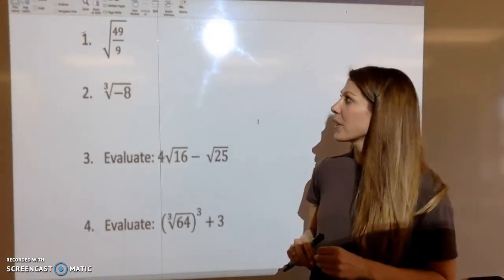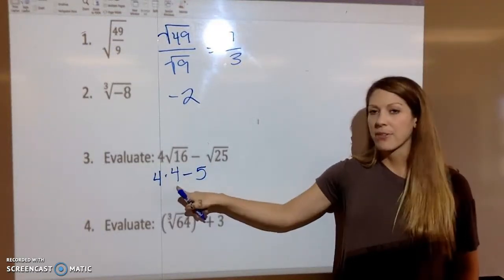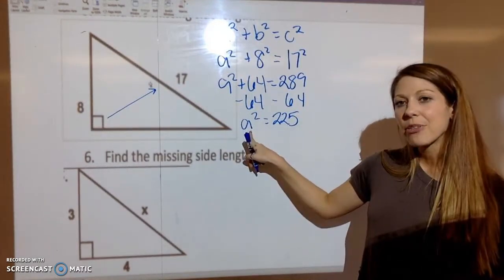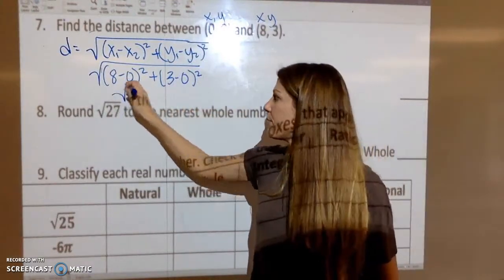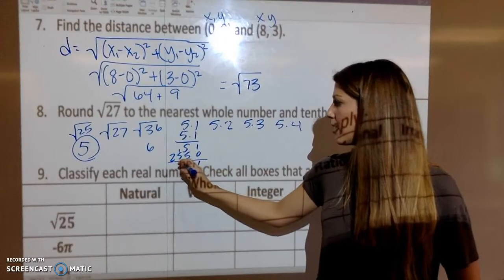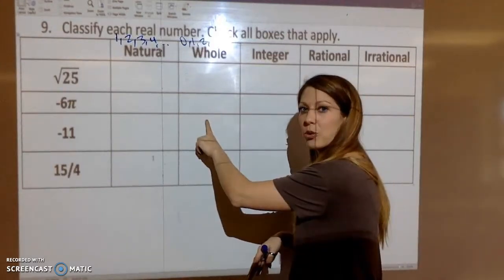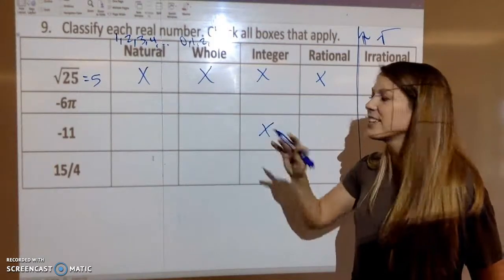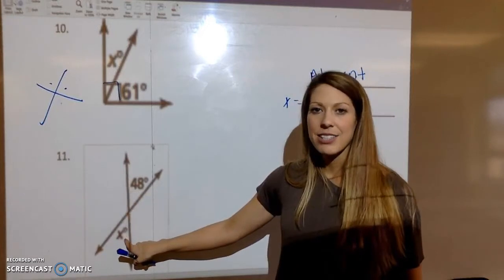Practice Midterm #1-11